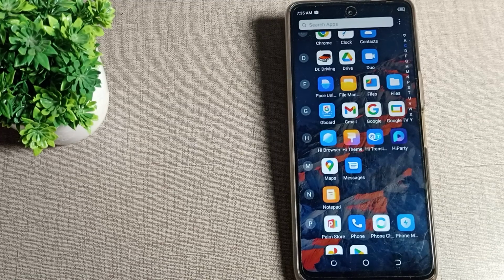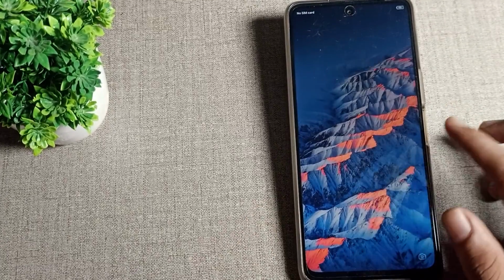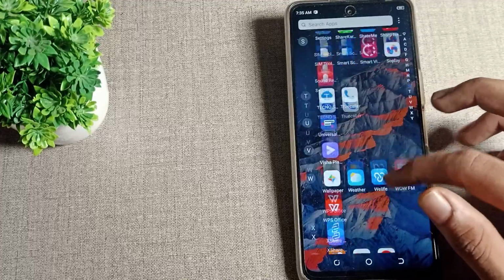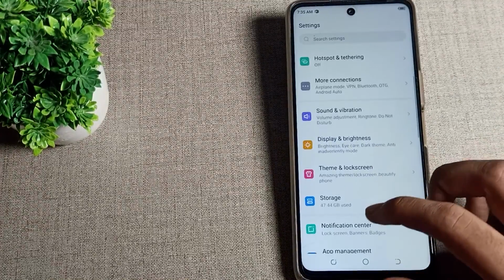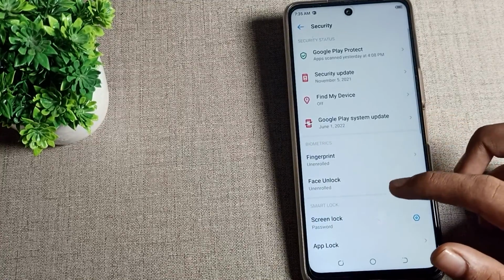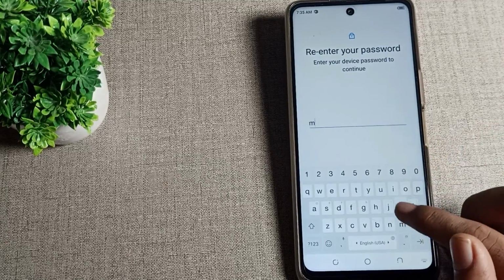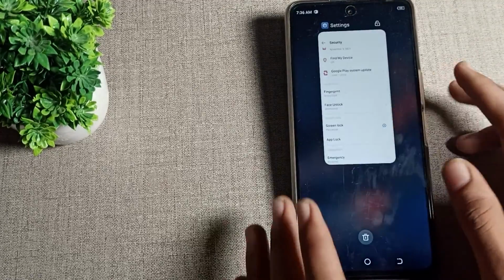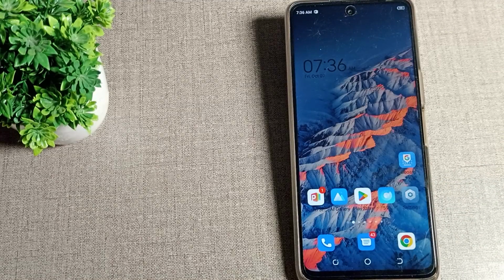How to change Name Password Lock in Tecno camon 18 phone, change name password lock